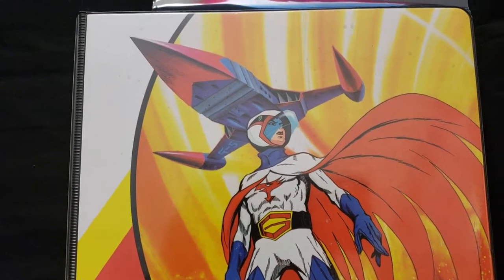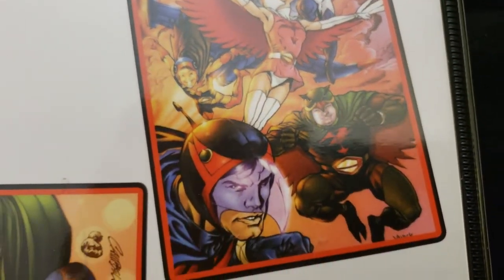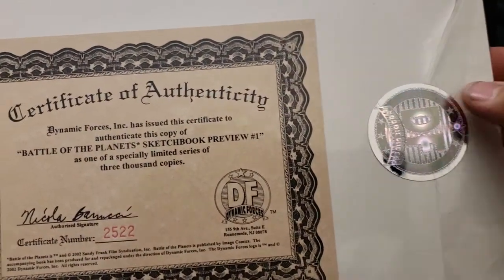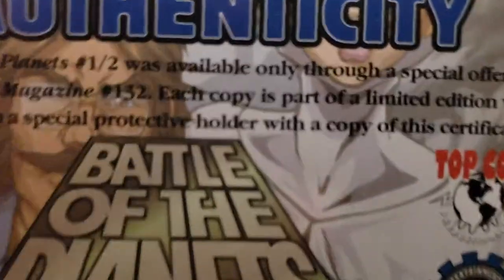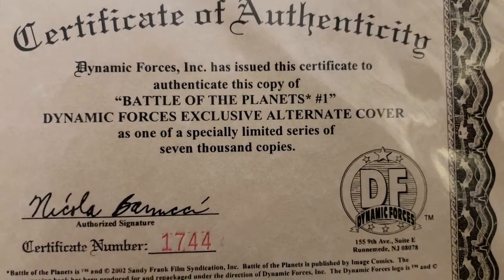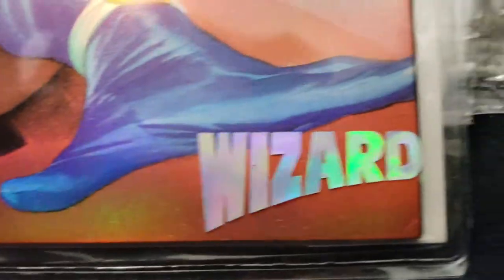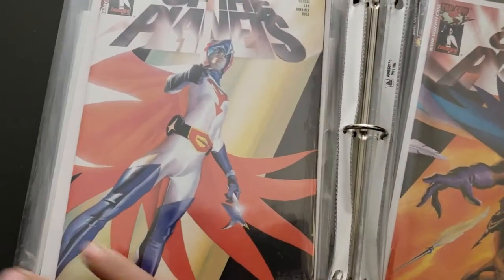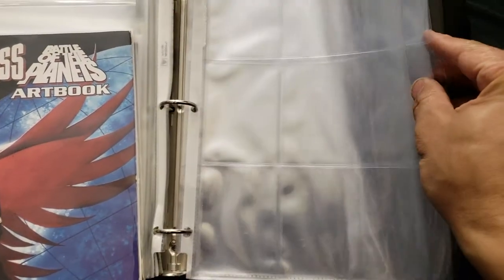Battle Of The Planets Trading Card Folder And Comics!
I loved this cartoon as a kid and now!
I picked this BotP card folder up years ago when I bought the comics but I  never bought the cards.
I've found them on Amazon for purchase and plan to get them soon!